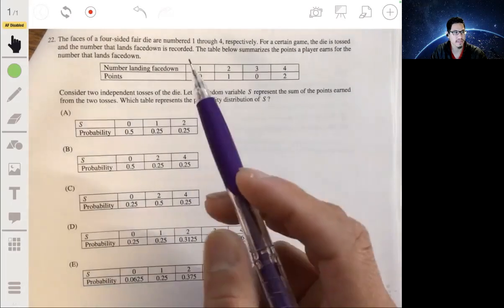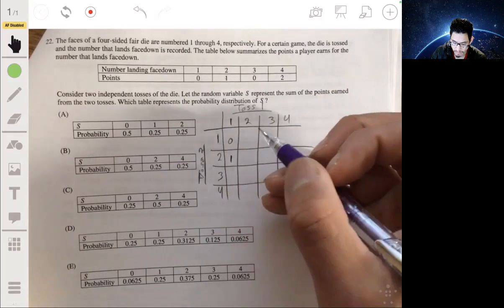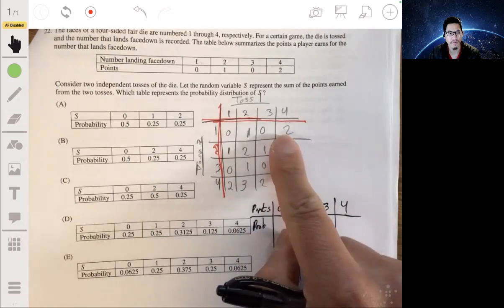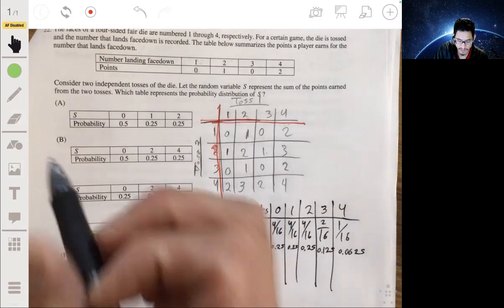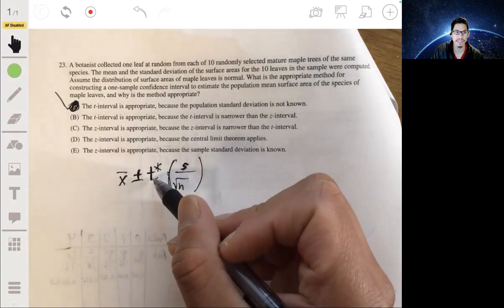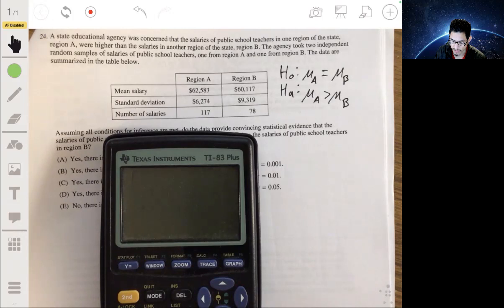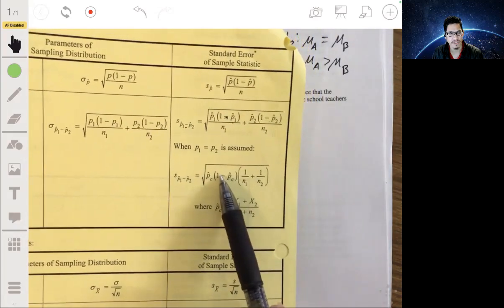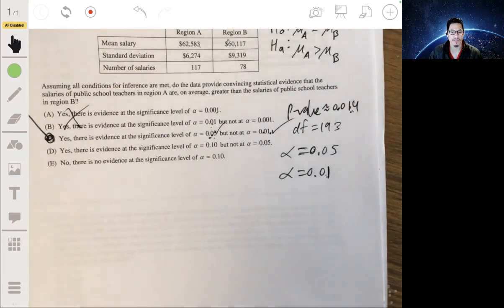2016 AP Statistics Exam Multiple Choice Questions #21-24